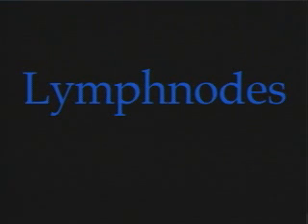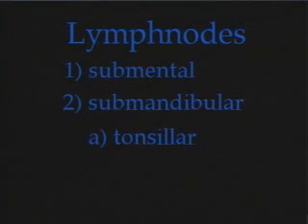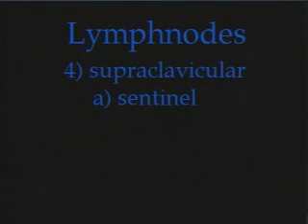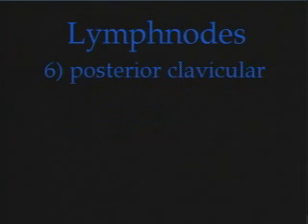ENT Examination spiderman